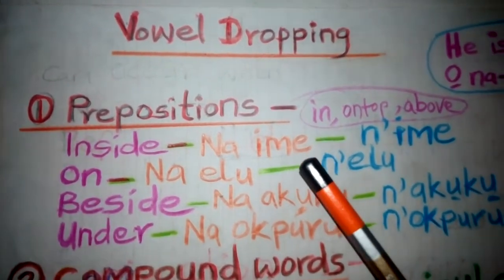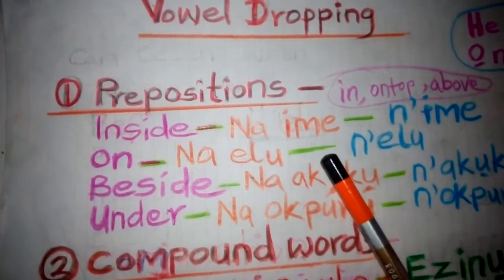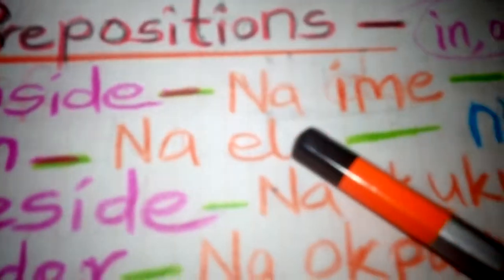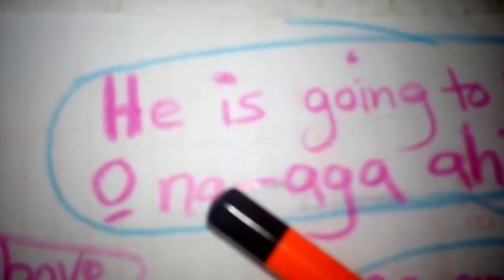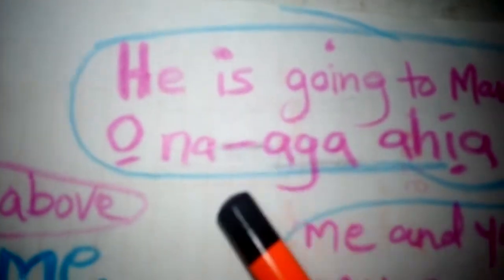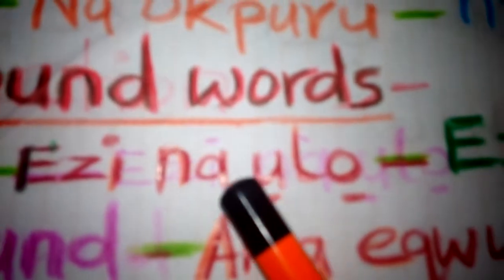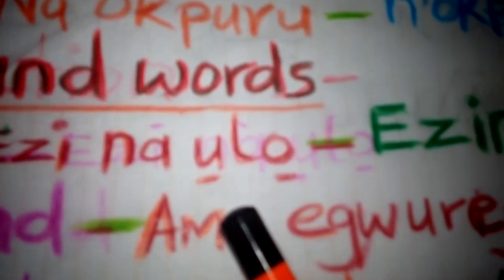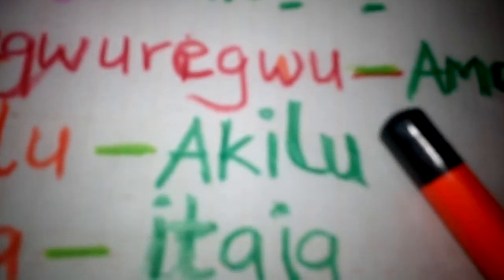Eoo(12):- Igbo VOWEL DROPPING + (Preposition and compound words)- showing (na-)( n')(na) tutorial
Two types of vowel dropping in IGBO language
1, when  'na' is a preposition in a sentence

2, When you want to combine two words together to form a compound word

Thanks/Daalu